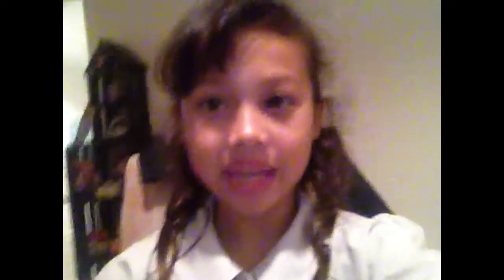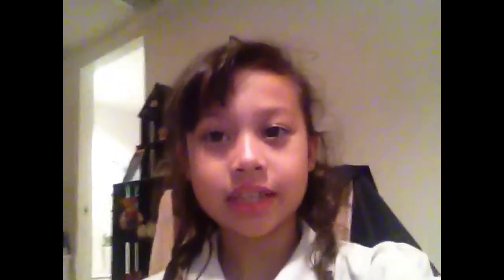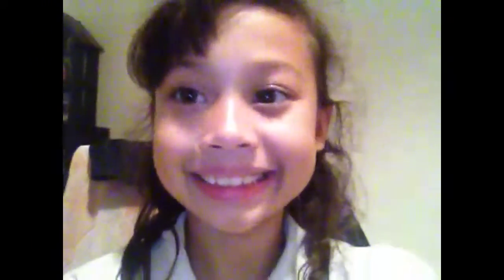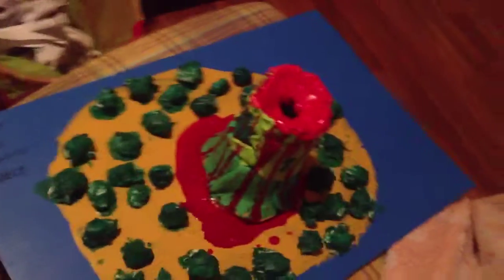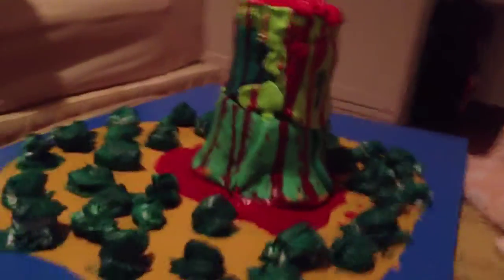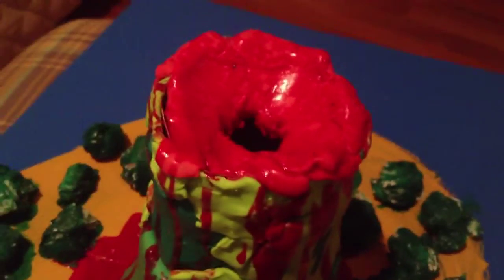Sabrina's volcano project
ผ่าน YouTube capture